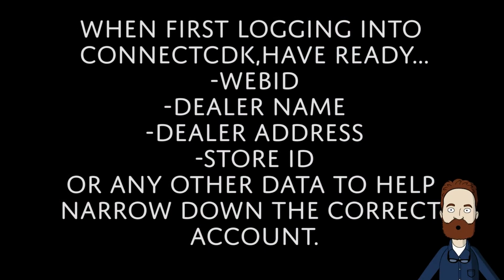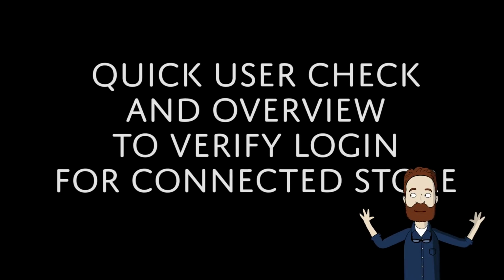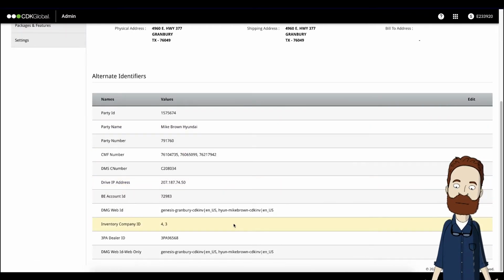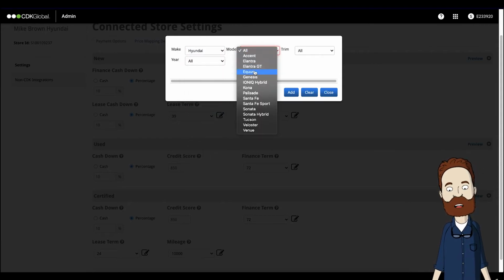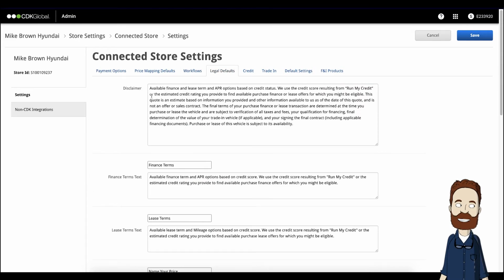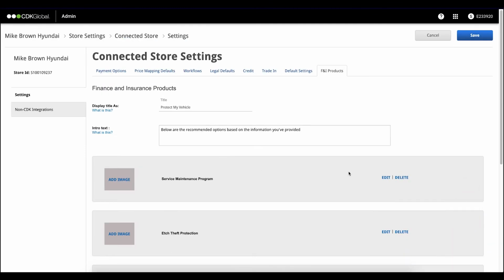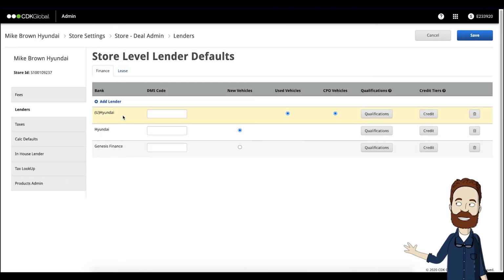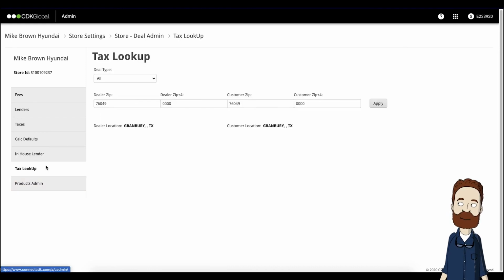Basic Overview of CDK Connected Store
I created this as a sample training reference for my current employer.  It is an introduction and basic overview of an online retail tool for vehicle dealerships.  It is a tool that saves customers from spending hours in a dealership during the car buying process, and always them to get all the financial and choices made safely from the customers home.   This is one of the original tools that has evolved over 3+ years as one of the top payment calculators on dealer websites.